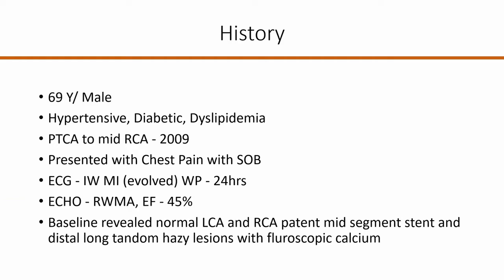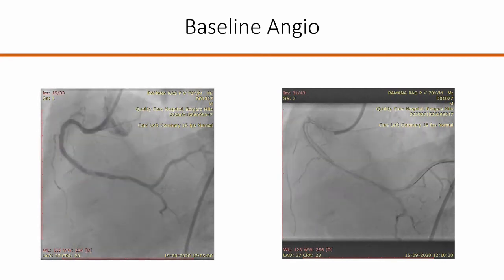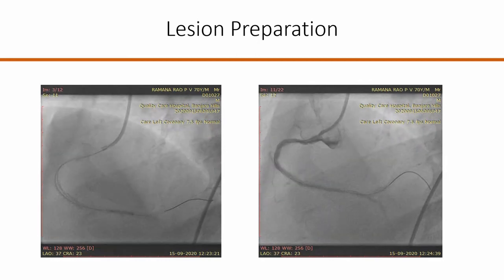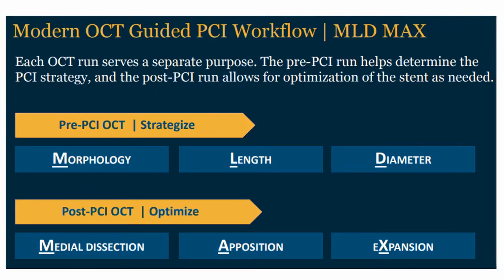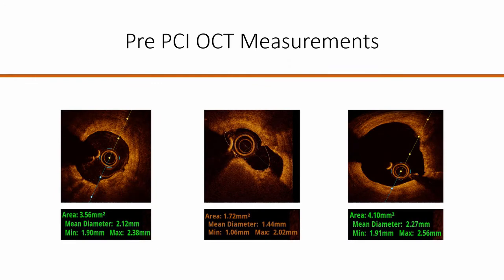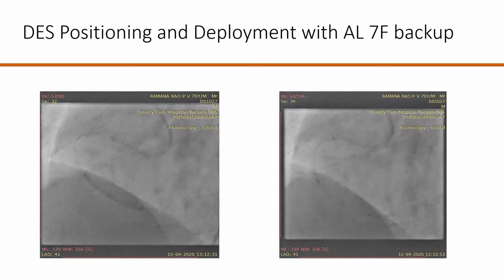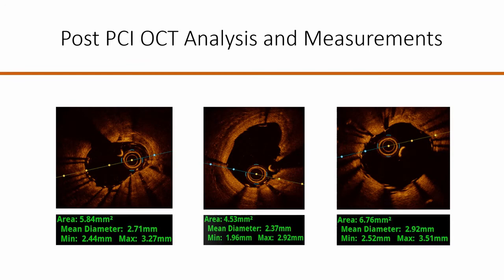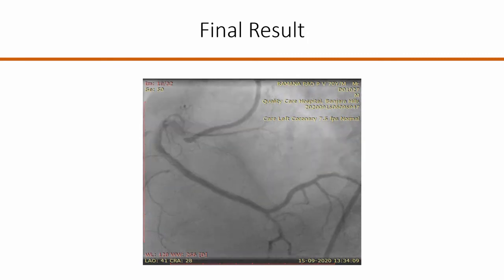CALCIFIC SHEPARD CROOK RCA - OCT GUIDED PCI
OCT guided PCI in calcified lesions